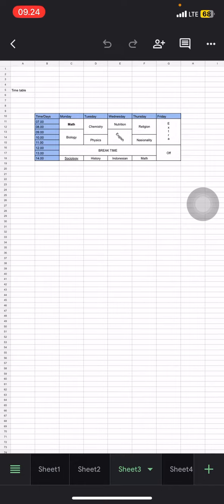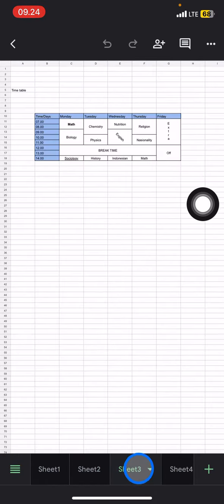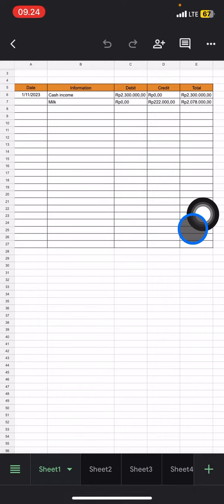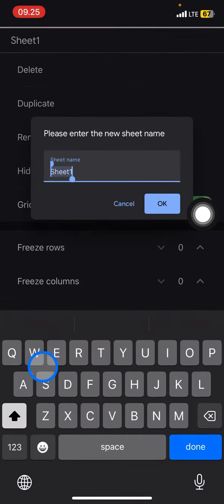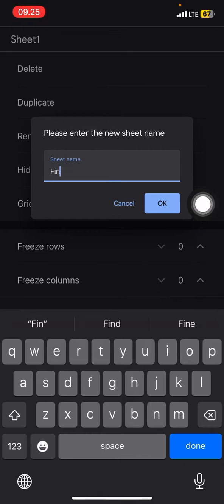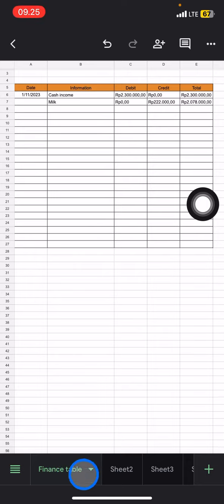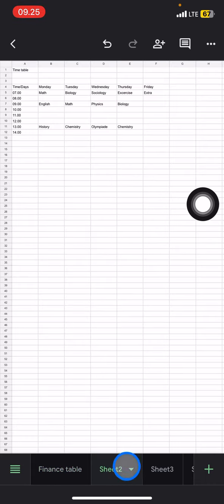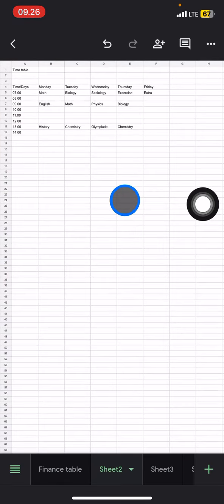Working Hard in Google Sheet Documents? How to Rename Your Sheet on Mobile Spreadsheets?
In one spreadsheet file, you can create a lot of sheets or blank documents. To make you easier at work you can rename the sheet according to the use of the sheet. Here is the tutorial to rename sheet on spreadsheet documents.